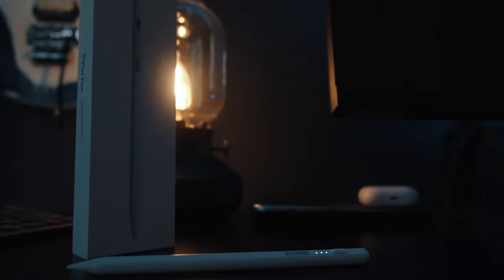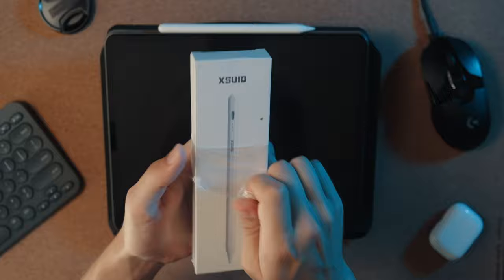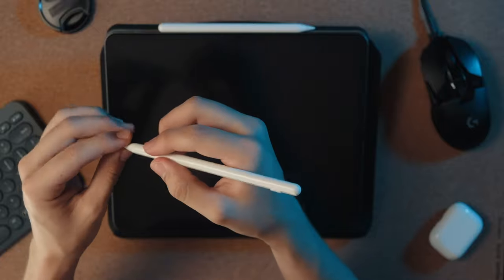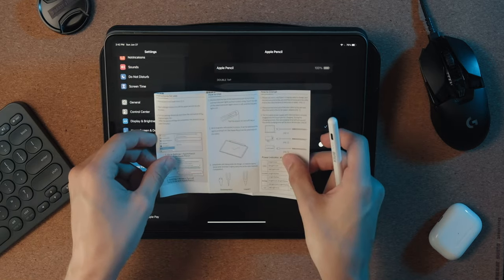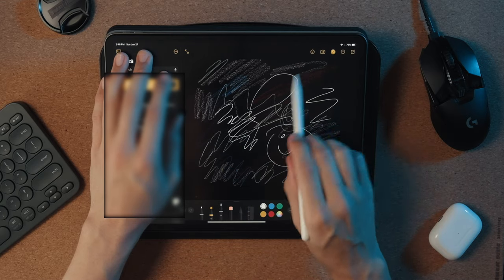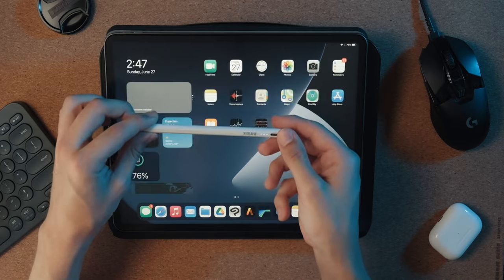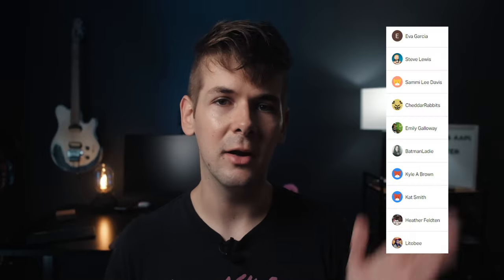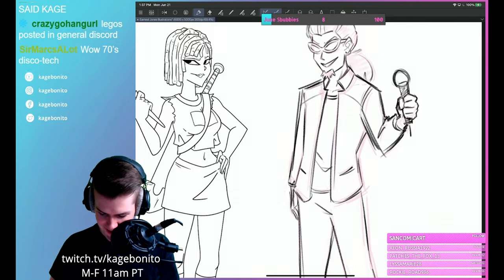Does this $25 Apple Pencil Alternative Hold Up? Well...it Depends...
This is the XSUID Stylus Pen,

In this unboxing/review, find out if this can hold it's own against the Apple Pencil.

What do you think of Apple Pencil alternatives? Are there any iPad accessories you'd like to see me review?

Any art questions?

My Gear:

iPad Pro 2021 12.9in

Apps Used: Artstudio Pro/Clip Studio Paint

Parblo Tablet Stand